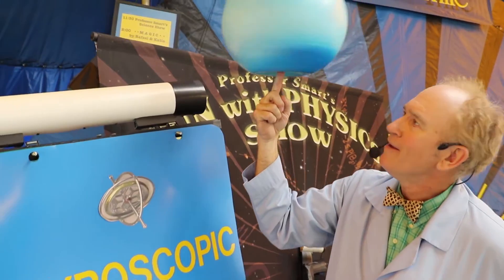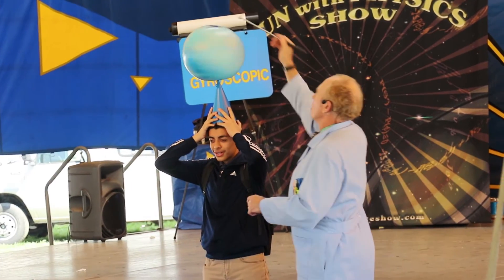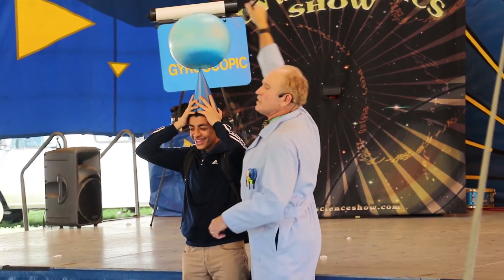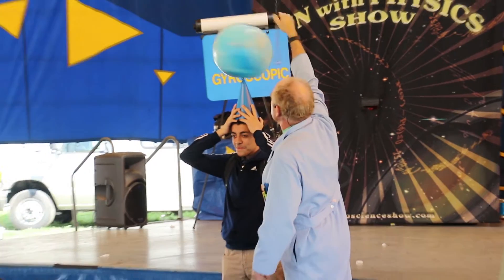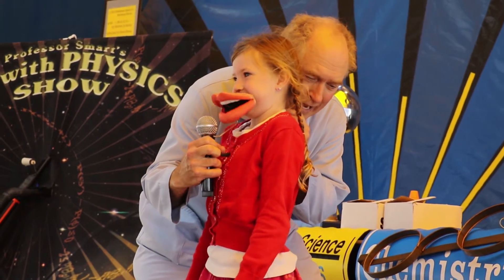Professor Smart at Fairs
Professor Smart's Science Show for Fairs